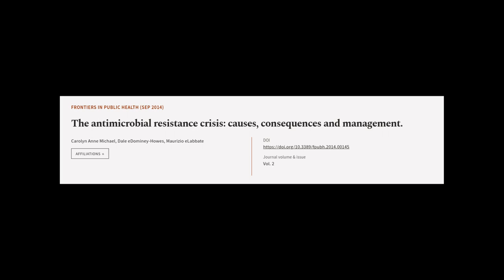The antimicrobial resistance crisis: causes, consequences and management. | RTCL.TV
### Keywords ###

### Article Attribution ###
Title: The antimicrobial resistance crisis: causes, consequences and management.
Authors: Carolyn Anne Michael, Dale eDominey-Howes ,and Maurizio eLabbate

### Video Timestamps ###
0:00:00 - Summary
0:00:36 - Title
0:00:42 - Tail
0:00:46 - End